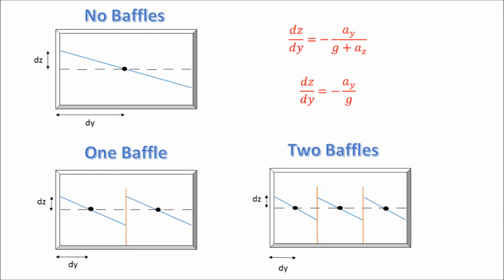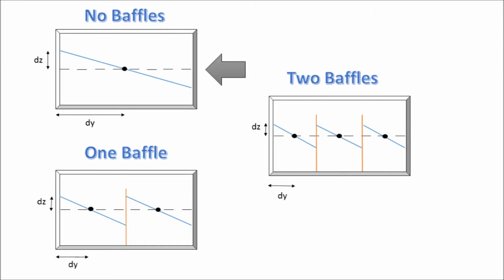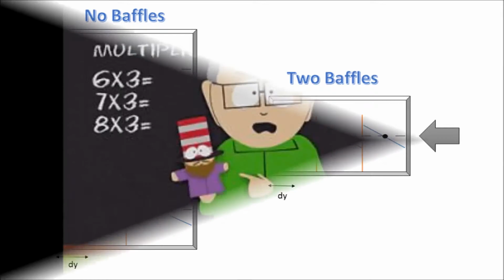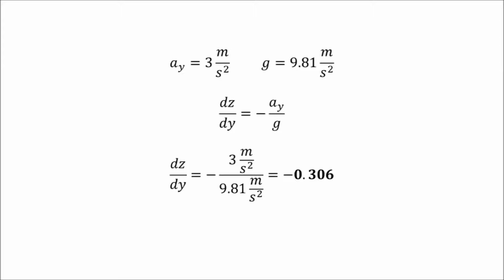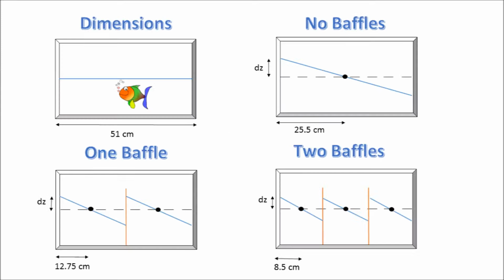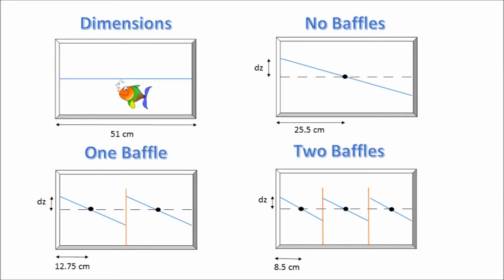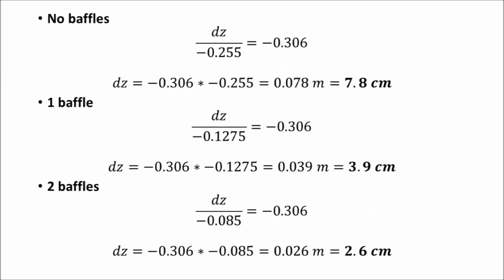Movie Project 1